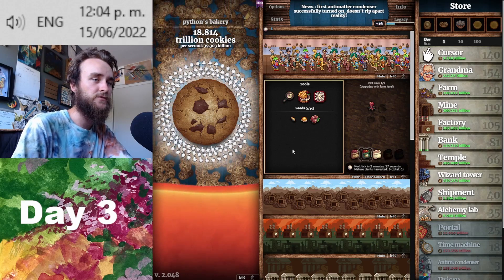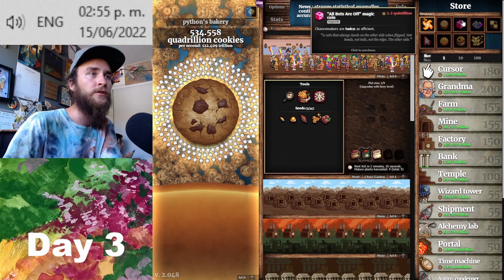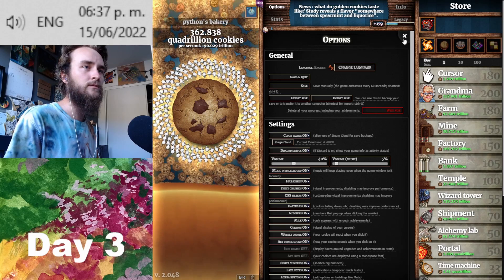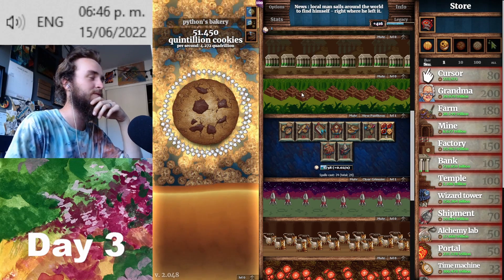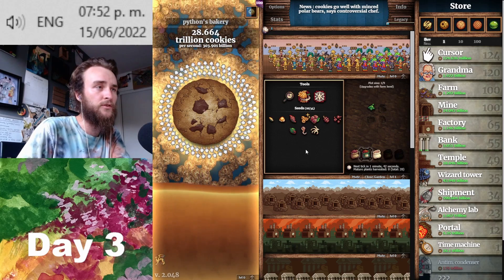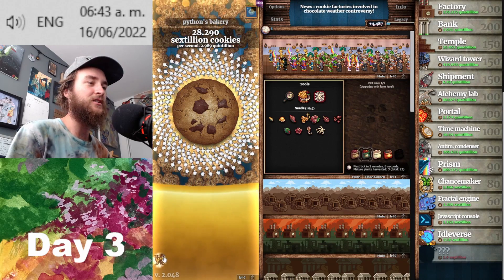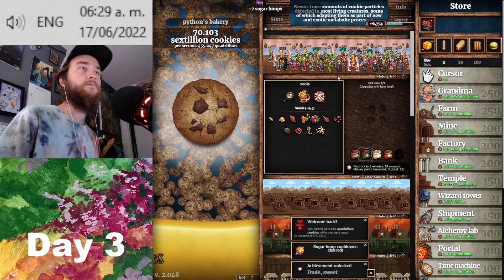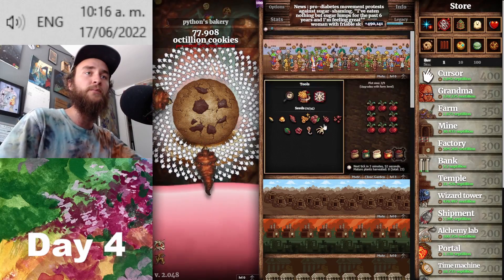Cookie Clicker 100% Speedrun : Days 3 - 4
We make it to our first (and second) ascension and thanks to another round of "lump scumming', we have enough sugar lumps to upgrade the garden mini-game to a 3x3 plot. This means we can get the juicy queenbeet and potentially complete the garden in the next couple days. Along the way, we also discover a strange bug allowing us to extend the "Frenzy" golden cookie effect endlessly. Since this bug is an unavoidable byproduct of save-scumming, I decided to change our rules to allow "glitches". I figure it's better to go all-in with exploits since we're already save-scumming. That being said, the "eternal frenzy" bug wasn't actually useful at any point.